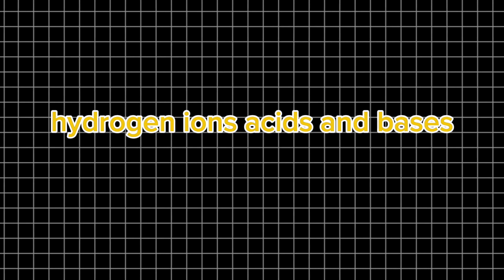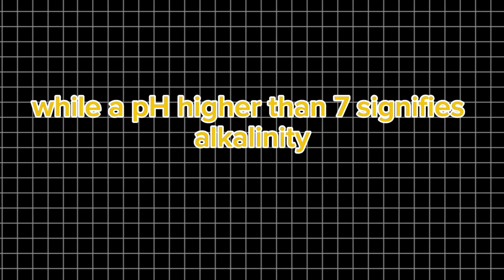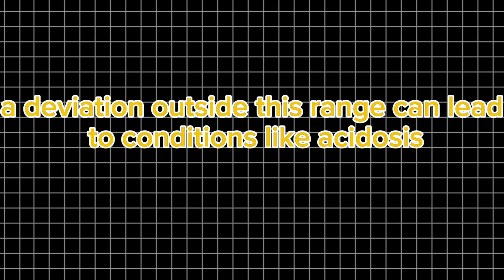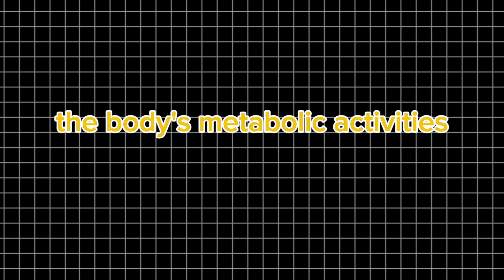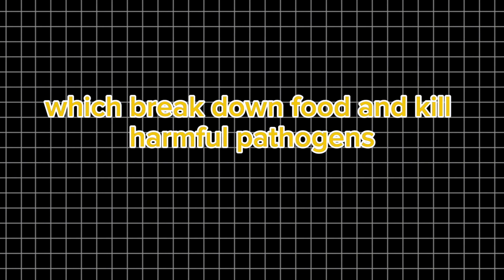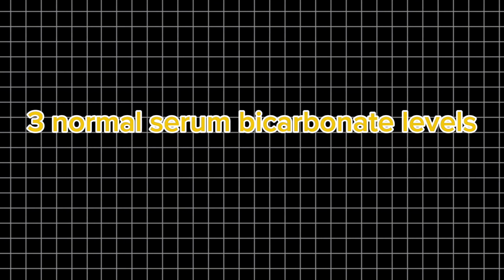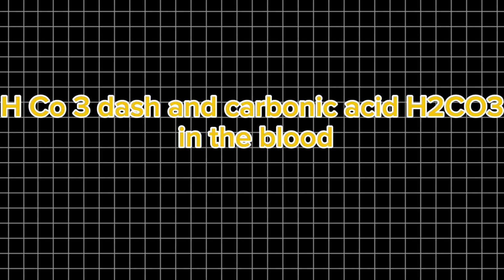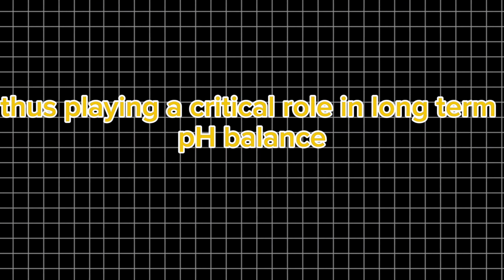Acid-Base Balance Basics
NCLEX Exam Prep
AIIMS Exam Study
Nursing Students
pH and Buffer Systems
Respiratory vs Metabolic Imbalances
Acid-Base Disorders Explained
Arterial Blood Gas (ABG) Interpretation
Medical Exam Success Tips
Nursing Education Videos